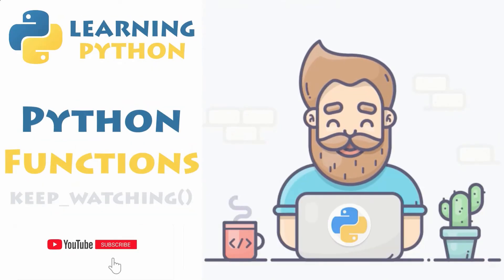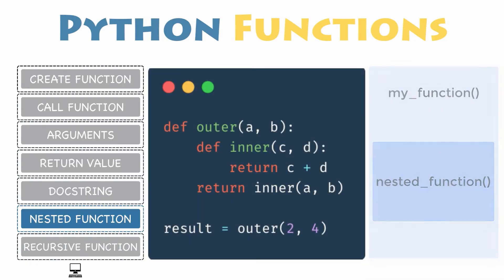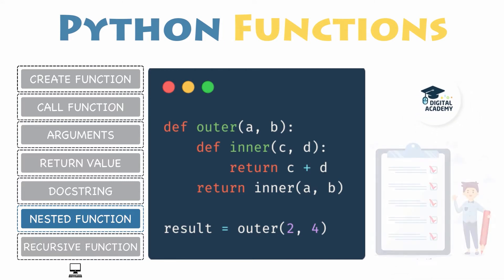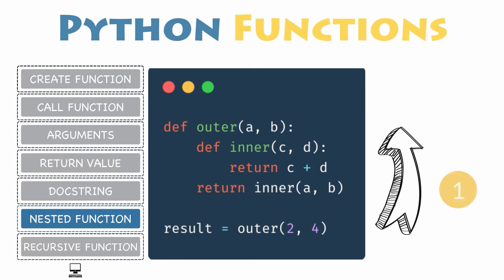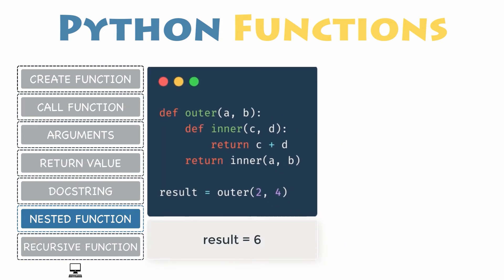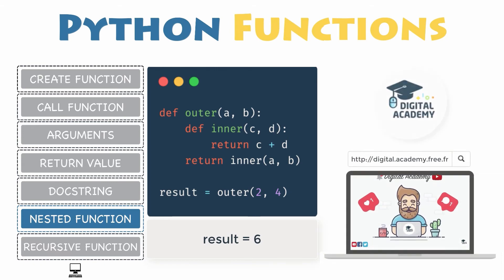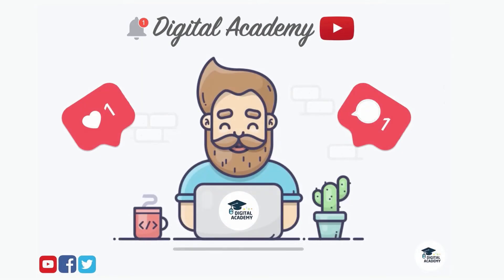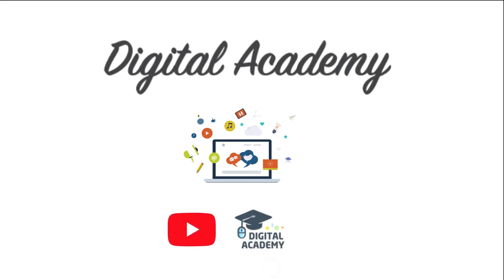How to use NESTED Functions in Python? (Inner Functions + Closures) - Python Tutorial for Beginners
🖥️  How to use Nested Functions in Python? (Inner Functions and Closures in Python)

   ○ What are Nested Functions in Python?

Inner functions in Python, also known as nested functions, are functions that you define inside other functions. In Python, this kind of function has direct access to variables and names defined in the enclosing function.

Nested Functions in Python are useful when performing complex tasks multiple times within another function, to avoid Loops and code duplication outside the outer function.

def function_one(): # outer function
    print ("Hello from outer function")
    def function_two(): # inner function
        print ("Hello from inner function")
    function_two()

function_one()

# OUTPUT:
# Hello from outer function
# Hello from inner function

In the above example, function_two() has been defined inside function_one(), making it an inner function. To call function_two(), we must first call function_one(). The function_one() will then go ahead and call function_two() as it has been defined inside it.

It is important here to mention that the outer function has to be called in order for the inner function to execute. If the outer function is not called, the inner function will never execute

   ○ Why use Nested Functions in Python? (Encapsulation)

A function can be created as an inner function in order to protect it from everything that is happening outside of the function. In that case, the function will be hidden from the global scope (encapsulation in Python).

- Digital Academy™ 🎓